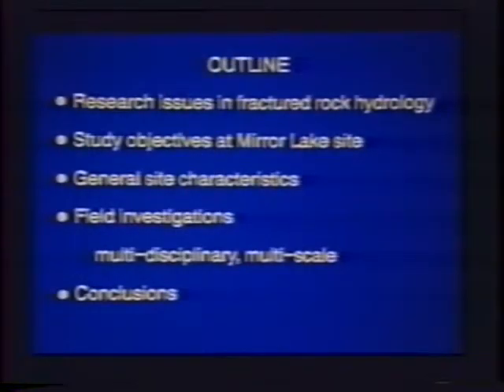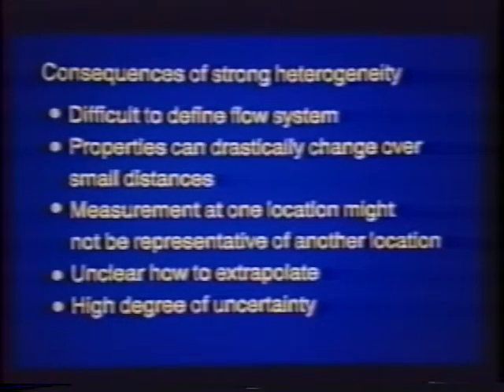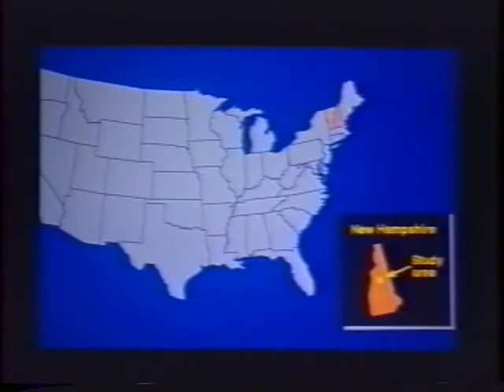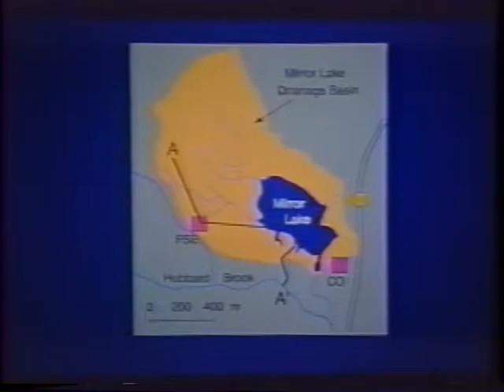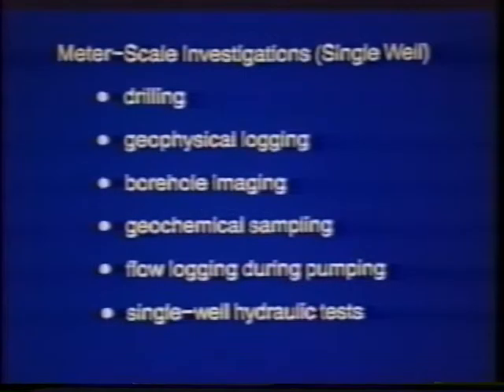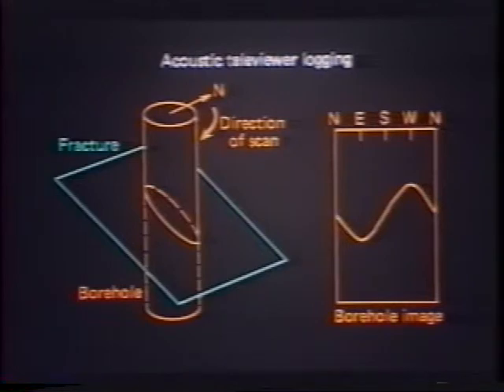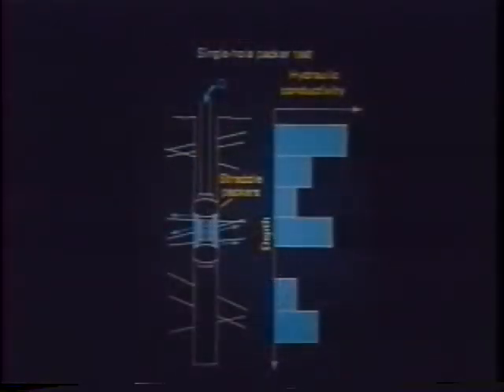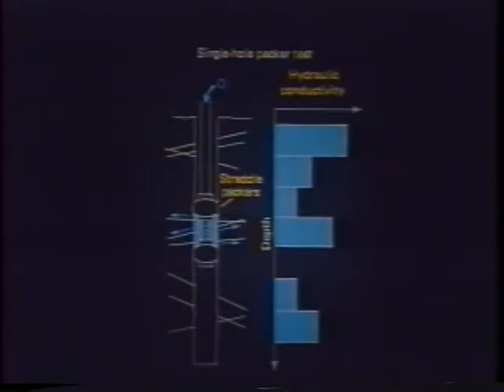1995 Henry Darcy Lecture Series - Paul Hseih (part 1)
"A Multidisciplinary, Multiscale Investigation of Fluid Flow and Solute Transport in Fractured Crystalline Rocks: Finds from the Mirror Lake Site, New Hampshire" was the title of Darcy Lecture made by Paul Hseih, Ph.D. Hseih received a B.S. in civil engineering from Princeton University, and a M. S. and Ph.D. in hydrology from the University of Arizona. Since 1997, he has worked as a hydrologist in the research program of the U. S. Geological Survey and at the time of the lecture was stationed in Menlo Park, California.

Dr. Hseih's lecture was heard by more than 5000 persons at 57 locations in the United States, Canada, Germany, France, Spain, the United Kingdom, and South Africa.